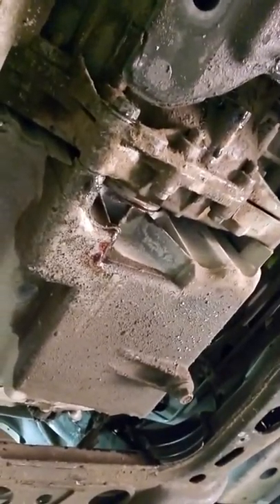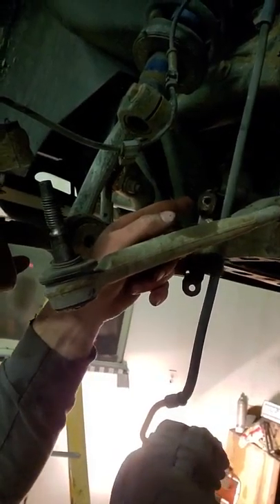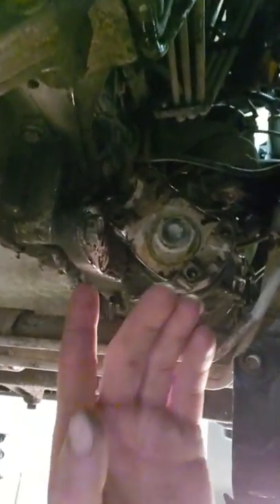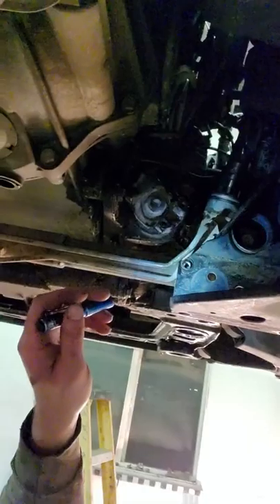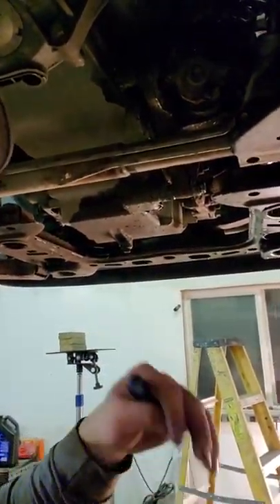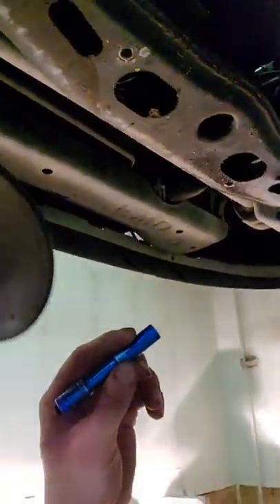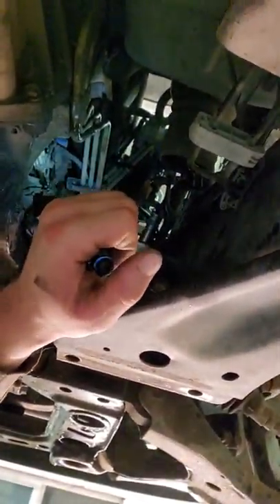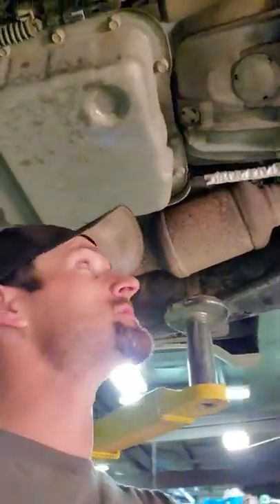Easy way GM Envoy or Trail Blazer Front diff Removal and install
Fastest way (under 3hr) to change a front diff on a gm standard size suv, gmc envoy, Chevy tail blazer,  Saab 9-7x, Buick Rainier.